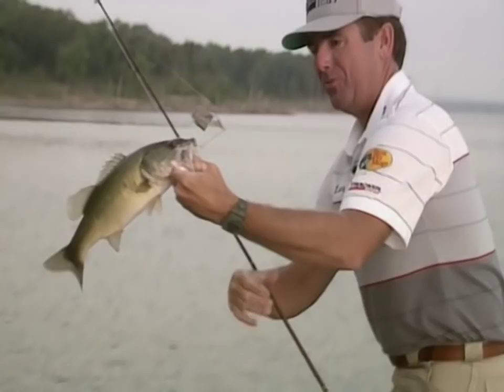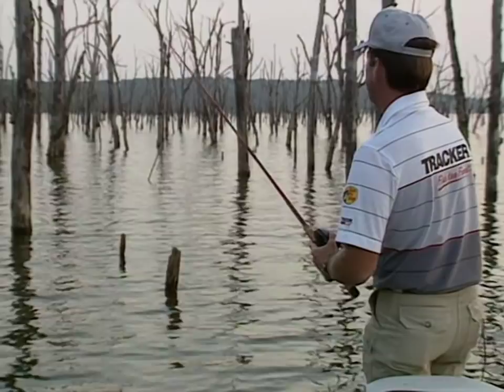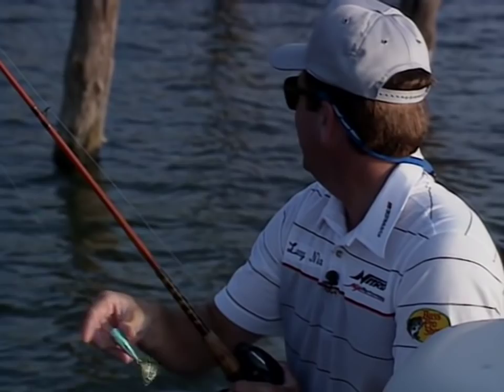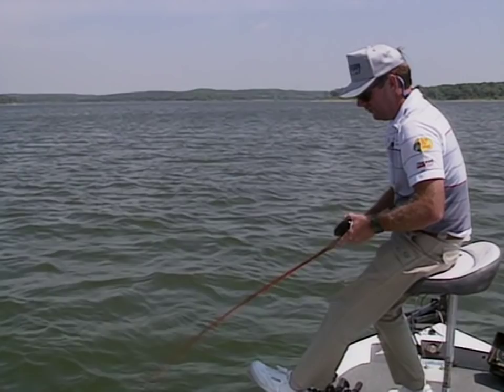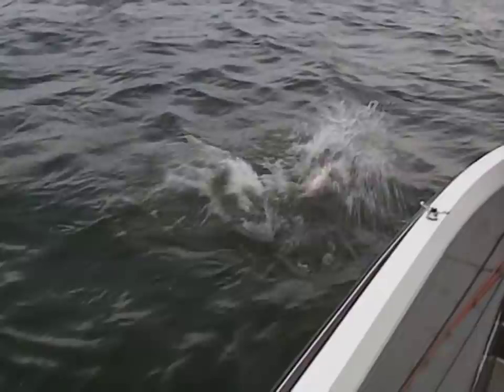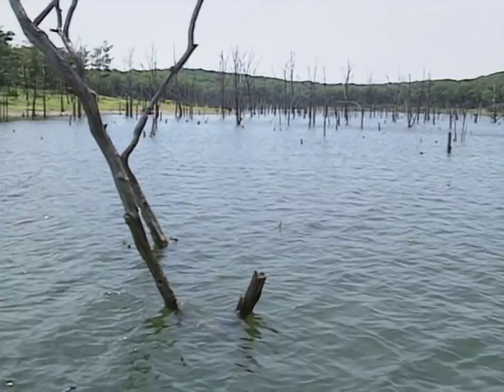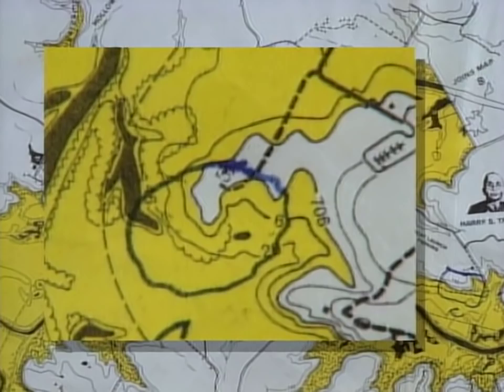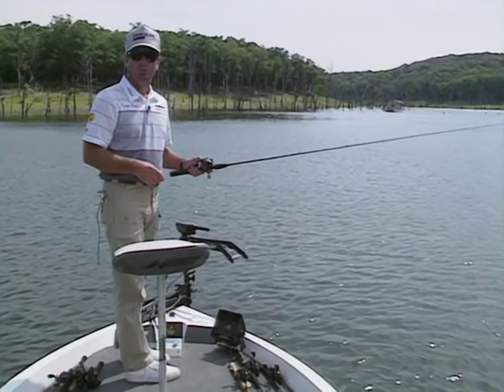Larry Nixon - Tournament Tactics For Locating Summer Season Bass (1991)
Tips and techniques for catching bass in the summer with Bass Fishing Hall of Fame member, 1983 Bassmaster Classic Winner, 2 time B.A.S.S. Angler of the Year, and 4 time B.A.S.S. Megabucks winner Larry "The General" Nixon.